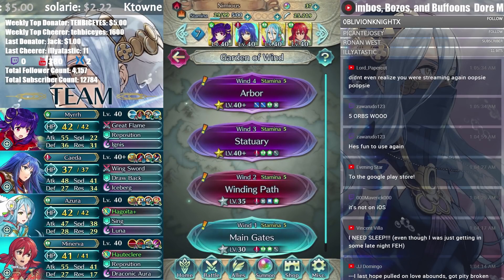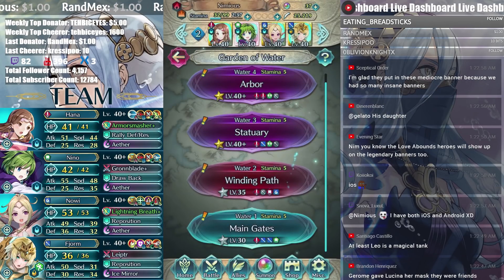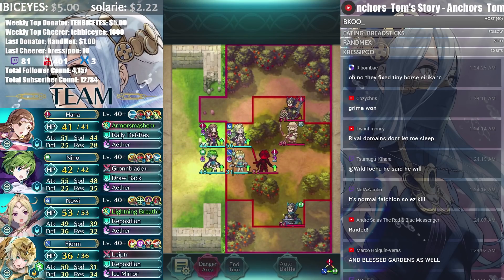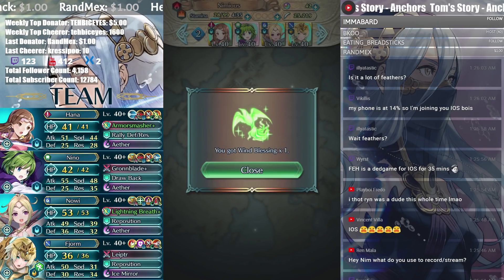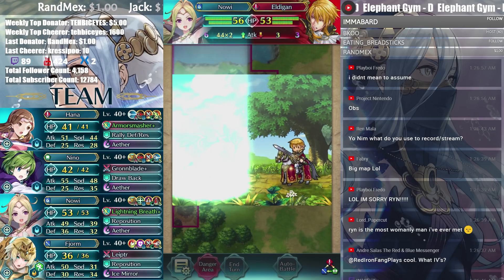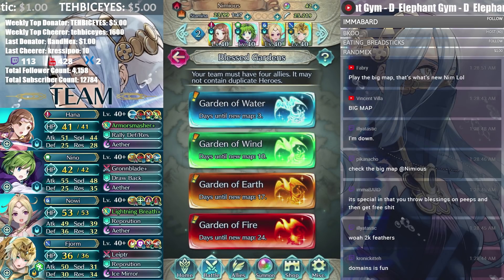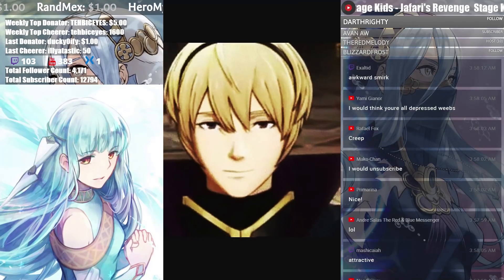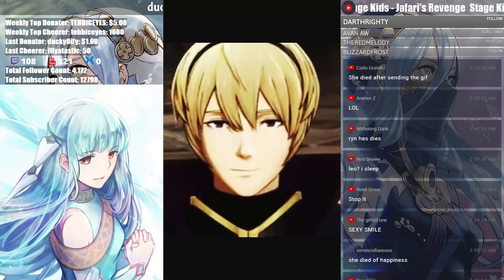Free Blessings, Orbs & Feathers! (✧ω✧) New FEH Mode - Blessed Gardens Released! 【Fire Emblem Heroes】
Rival Domains wasn't the only new mode released! Blessed Gardens is the second big release in the Fire Emblem Heroes Update and while it doesn't feature anything new or game changing it does offer tons of Blessings, Orbs and Feathers.

There's five modes for each FEH Garden and they range from Arbor (Lunatic) to Main Gates (normal).

I do wish Fire Emblem Heroes worked harder here instead of simply reusing Story Mode maps but it does mean we get all the rewards practically free! :D

There are four Gardens available to enter. They are the:
Garden of Water
Garden of Wind
Garden of Earth
Garden of Fire

It appears they'll restart every so many days  thus refreshing all the rewards! That's awesome and completely changes how we can make use of Blessings.

In any case this is my first runs through Blessed Gardens, I hope you guys enjoy! :D

★Fire Emblem Heroes★ I make lots of Fire Emblem Heroes videos and have been for a long time now. They're on a huge variety of things from standard things to Summons and Arena to FEH news, Hero Reviews and more! Check them out below! :D

➤ Me be Social:
NNID: Nimious